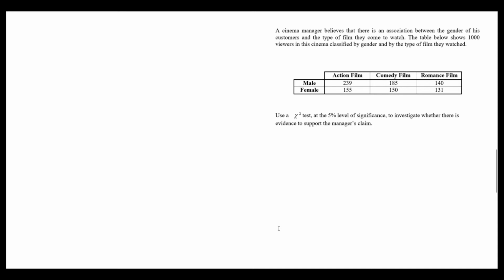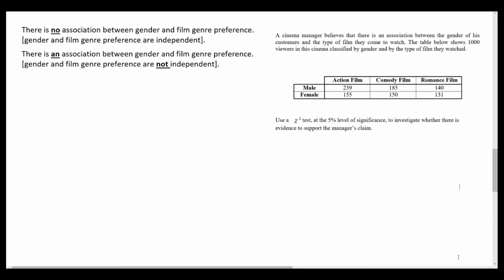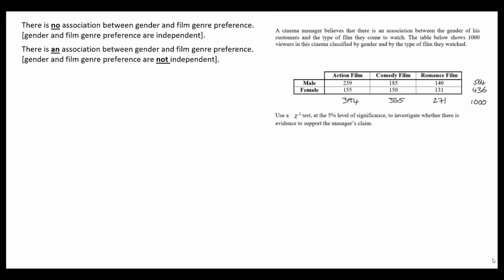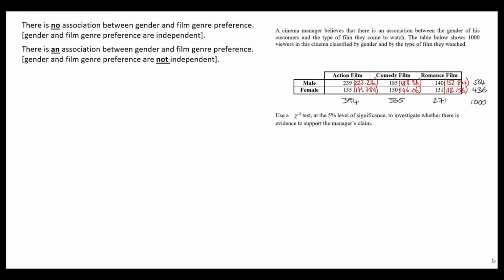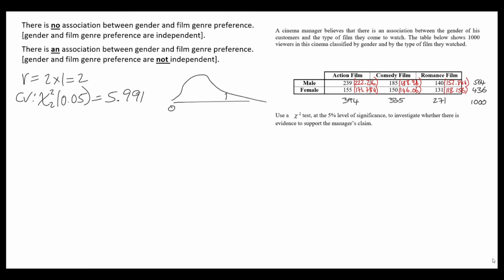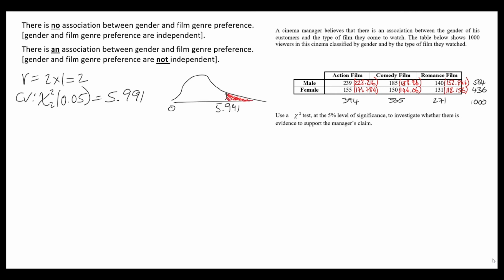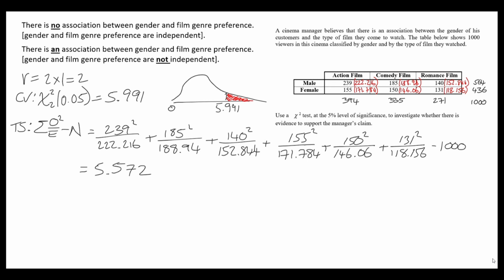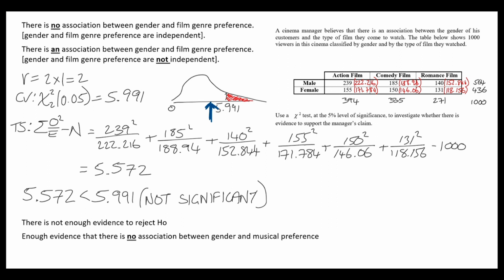12RGB FS1 - Q4 - Contingency Table Hypothesis Testing